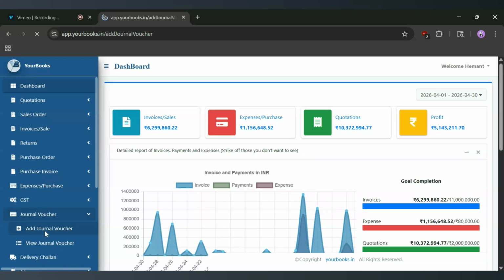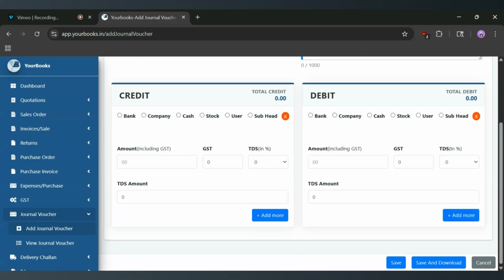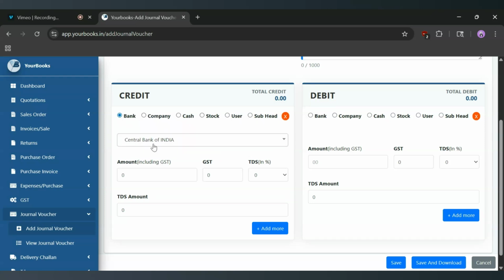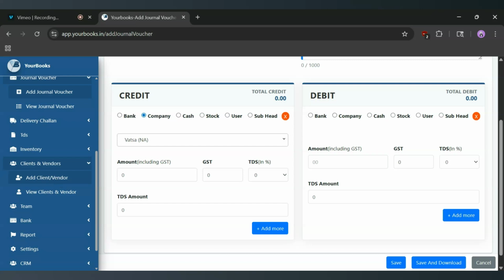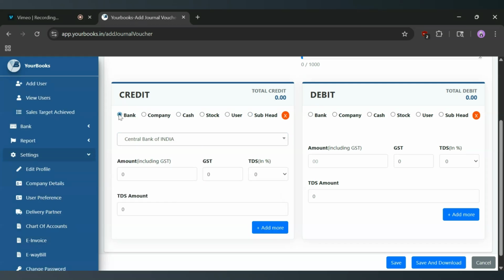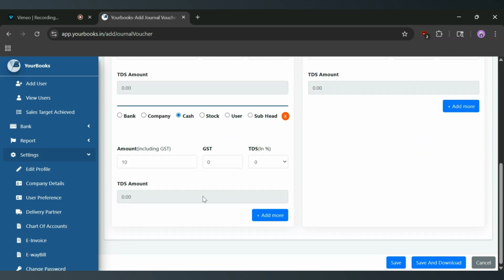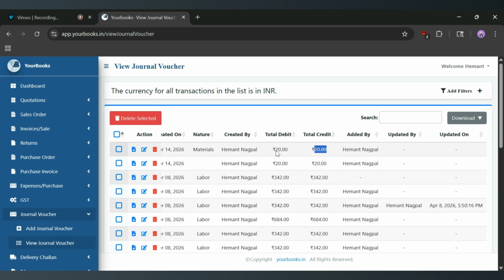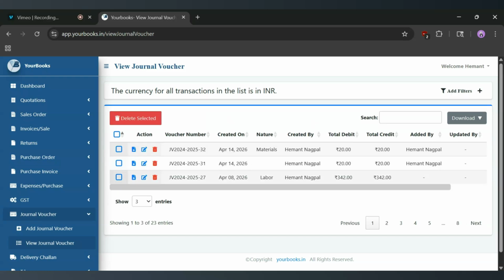Journal Voucher in Your Books (English) | Complete Tutorial